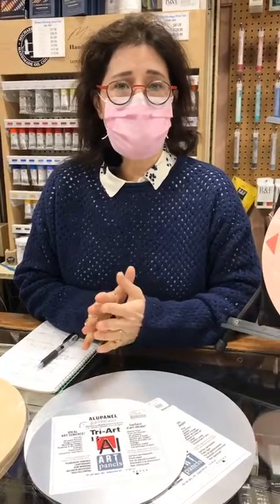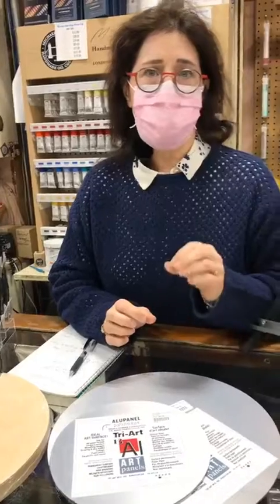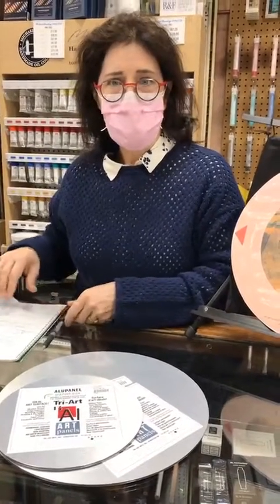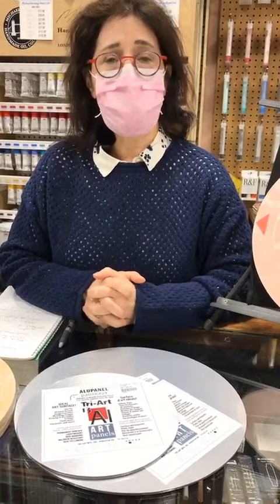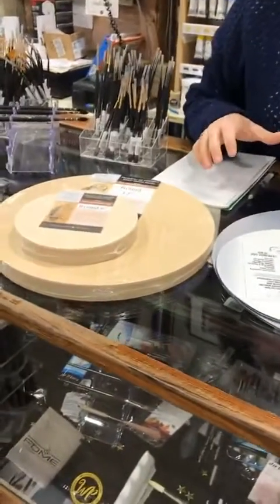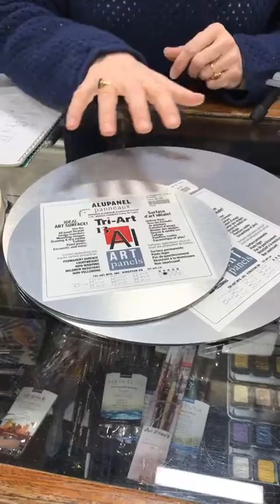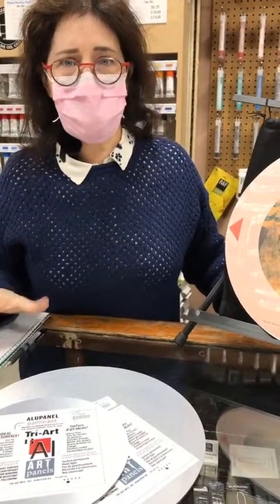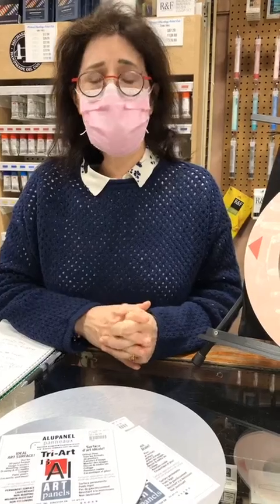Instagram Live | March 7 2022